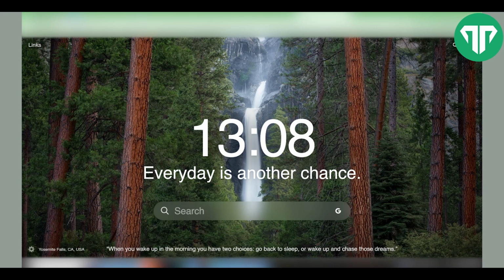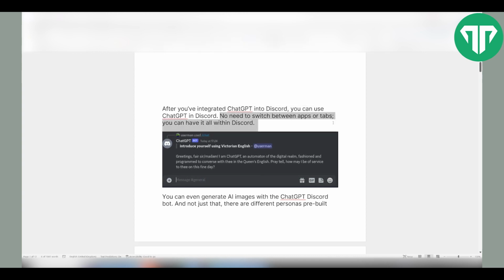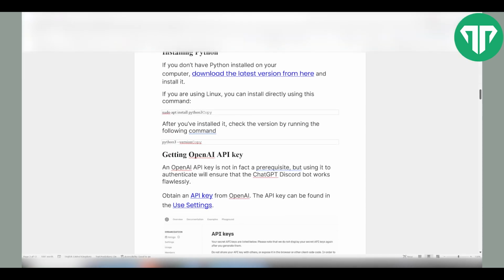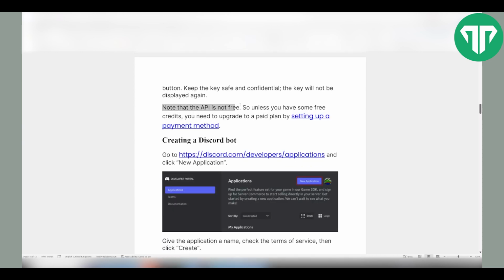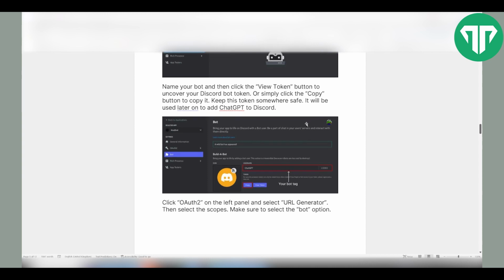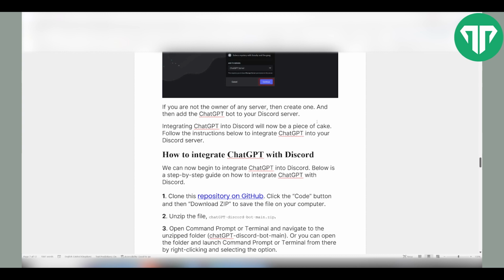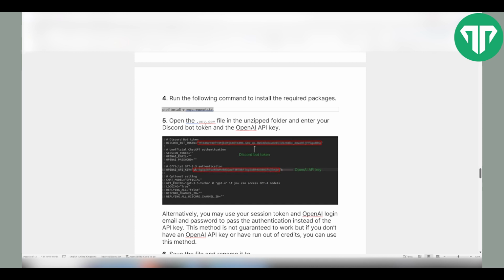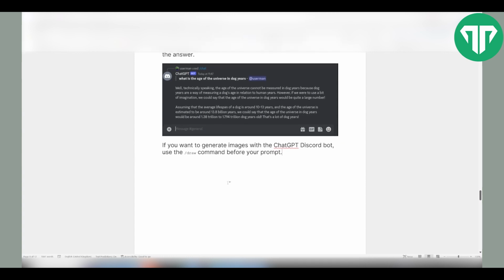How To Add ChatGPT To Discord Server Like Bot (2023)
In this video, we'll walk you through the process of adding ChatGPT to your Discord server, just like a bot. Discover the step-by-step instructions on how to seamlessly integrate ChatGPT and enhance your server's capabilities. Unlock the power of AI-driven conversations and provide your community with an interactive and engaging experience. Join us as we explore the easy-to-follow setup process and get your Discord server ChatGPT-ready in no time. Don't miss out on this essential guide to adding ChatGPT to your Discord server in 2023!